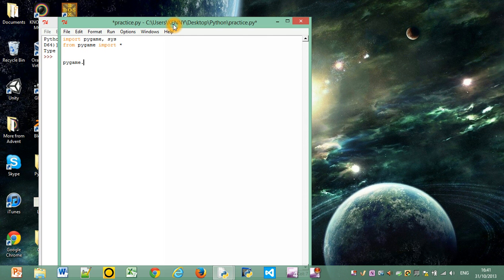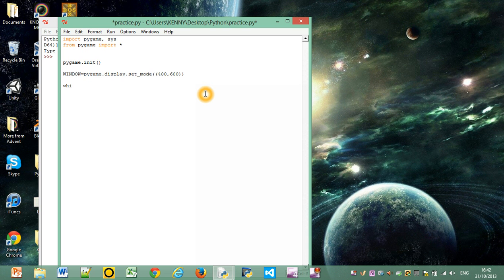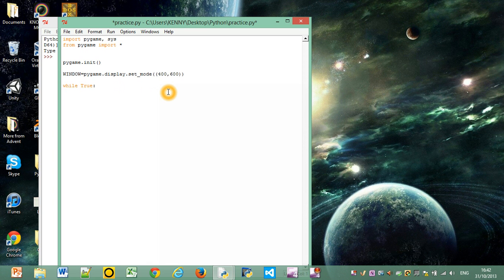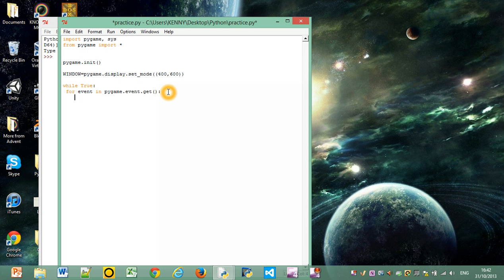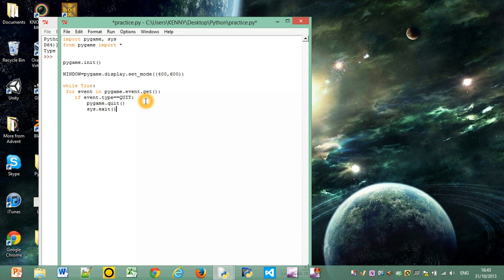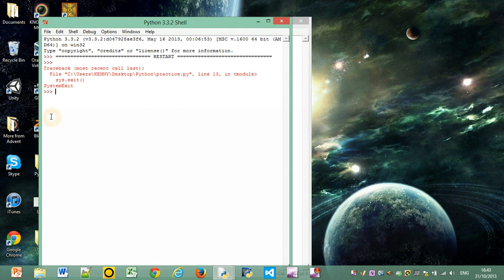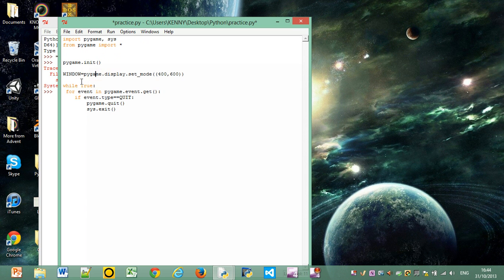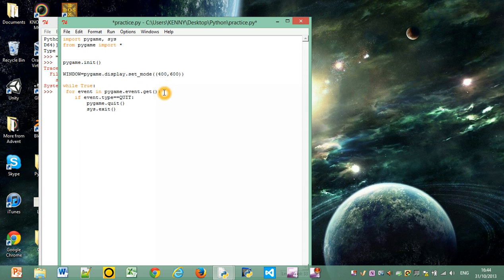Simple Pygame Window- Your first video game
A simple pygame tutorial in making the word's simplest video game. Learn how to make a simple pygame window and close it.

It would be ideal if you already know Python 2 or 3 to understand the basic gist  of what I say. If you already know how to use pygame then don't bother watching it